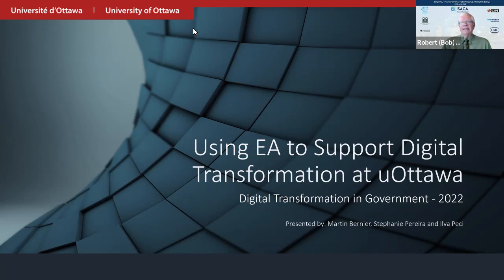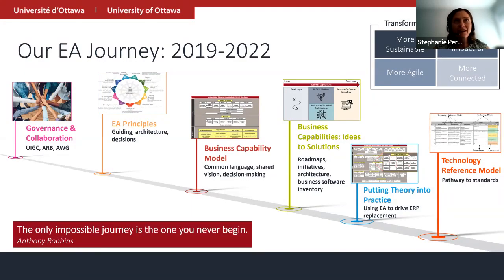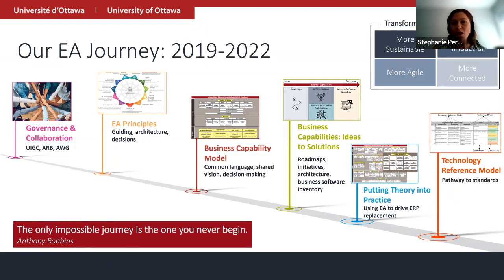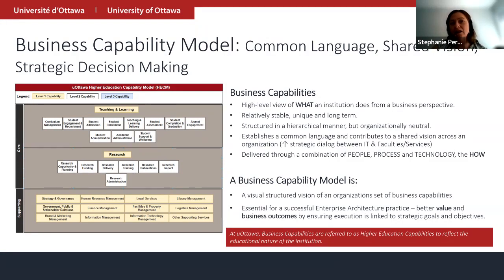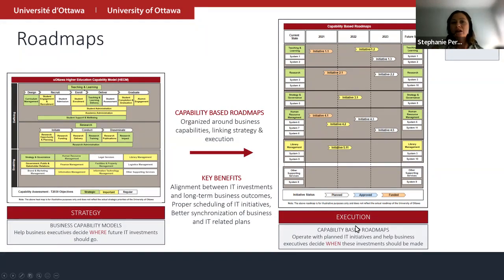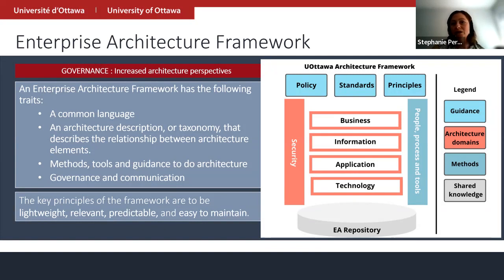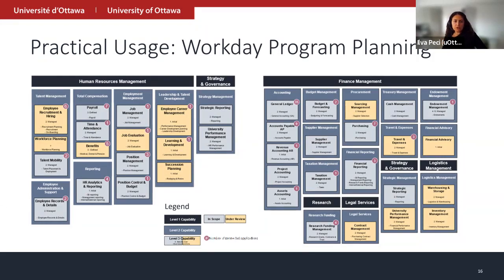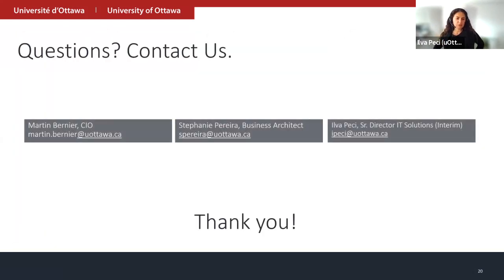Using EA to Support Digital Transformation at UOttawa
Biography:
Martin Bernier was named chief information officer (CIO) of the University of Ottawa in April 2018.
He has more than 25 years in the fields of information technology and organizational transformation, having worked in the North American and European public and private sectors. Before joining uOttawa, Martin performed similar executive functions at the Canadian Institutes of Health Research, the National Capital Commission and Brookfield Renewable Partners. He has also held executive advisory positions in the health sector.
As CIO, Martin shapes the University’s technological direction, while overseeing IT initiatives and digital information security. A strong advocate of change management, he believes in taking calculated risks to yield high-impact results and seize opportunities.

Biography:
Ilva Peci is Interim Sr. Director IT Solutions at uOttawa.

She has more than 17 years of IT experience, leading high-performance teams in the Private and Public sectors. Ilva is passionate about building people and delivering value to improve client experience. She holds a valid PMP certificate and has successfully delivered custom applications and COTS solutions of varying sizes.

Ilva is a MSc Candidate in Digital Transformation and Innovation at uOttawa.

Biography:
Stephanie Pereira is a Sr. Business Analyst and Business Architect at uOttawa
She has over 15 years’ experience in IT, business analysis and process improvement.   She leads a dynamic team of business analysts and is passionate about building a culture of innovation and delivering business value. She is CBAP and CSPO certified and has successfully contributed to a wide range of projects. She has experience in Agile, Waterfall, Scrum and Lean Six Sigma methodologies.  In 2019, Stephanie joined the Office of the CIO as a Business Architect where she has helped to build up uOttawa’s enterprise architecture practice and establish uOttawa’s Higher Education Capability Model to help guide capability-based planning.